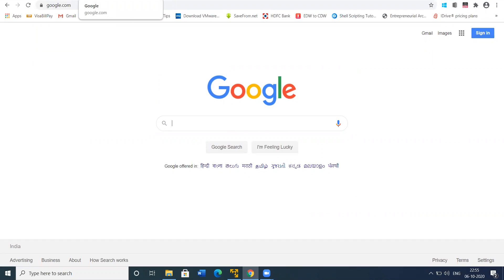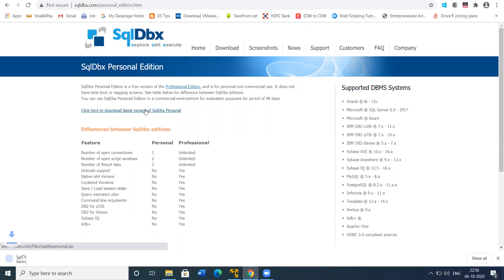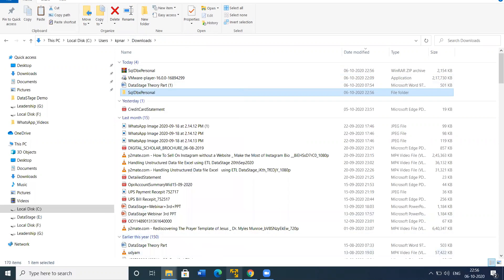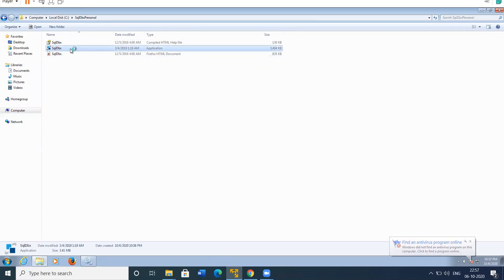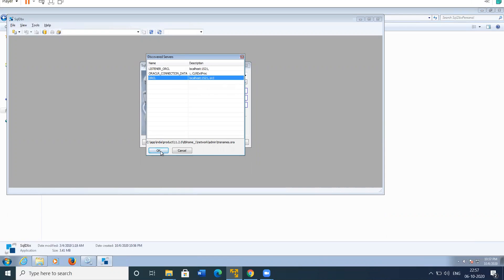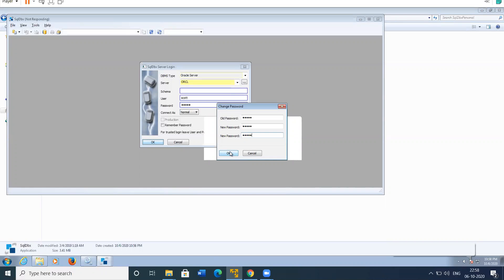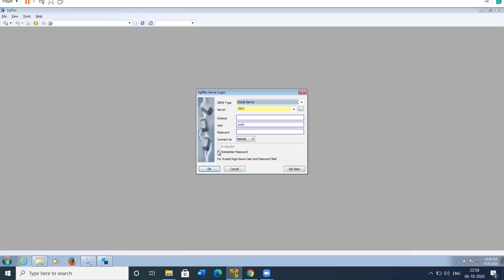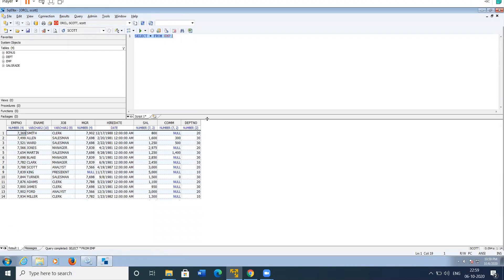How to use SQL DBX Personal edition tool for any Database | Jesse Kota Academy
The purpose of this video help the people how we can use SQL DBX Personal edition software tool for Practice with any Database.

Please contact the below numbers for DataStage Online training & on-Job support.